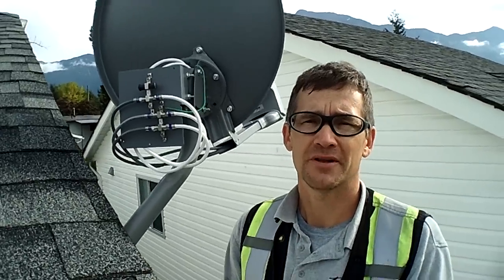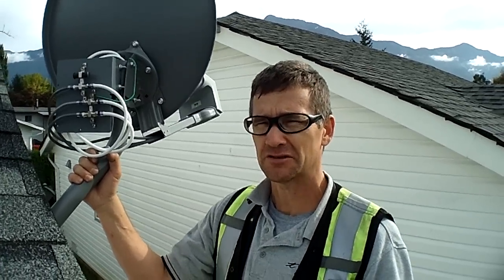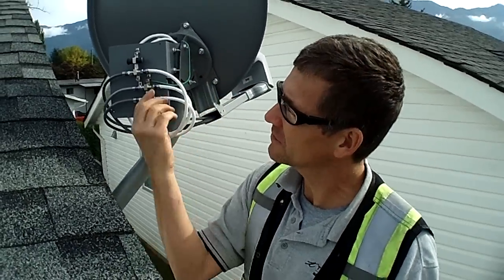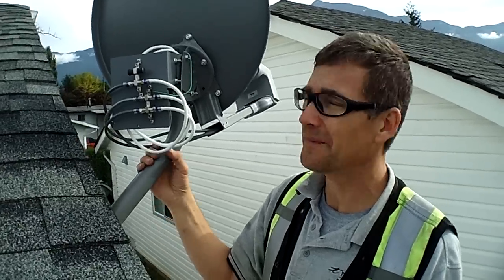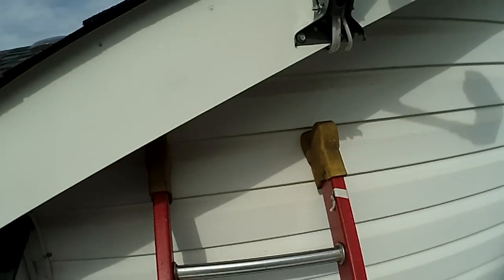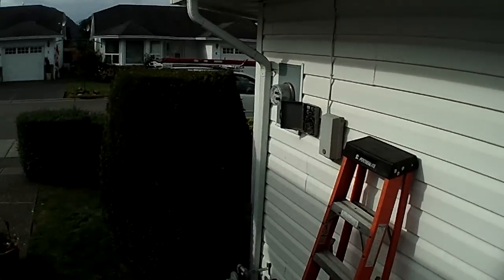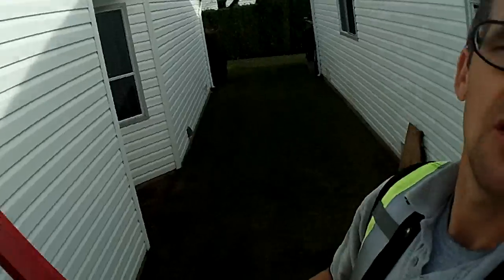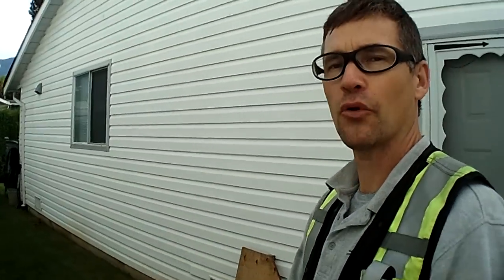Hiding Cables Made Easy if you know the tricks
Hiding cables are an easy if you follow a couple rules of thumb, follow building lines. match colour as best as possible and use existing channels. Basic type of job, all cable runs are on one side. The customer wanted a different location in the living room so I ended up running 2 lines back to the cable box and the 3rd I followed the roof line all the way to the back of the house. It turned out nice. Believe it or not it was quicker to run up high along the roof line in the siding "J" channel then it would drilling in clips all along the siding. I may have used an extra 20ft of cable but I saved 1/4 hr by hiding it.